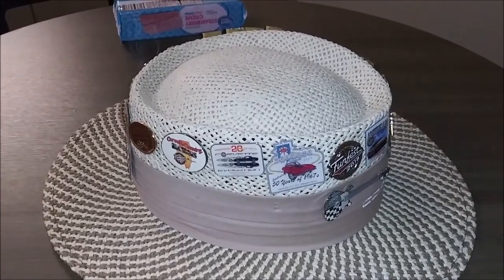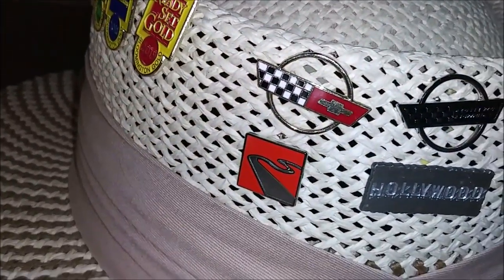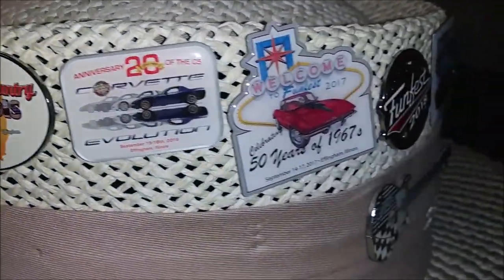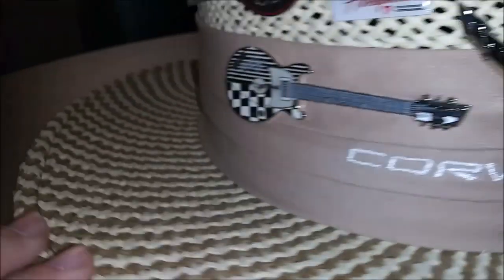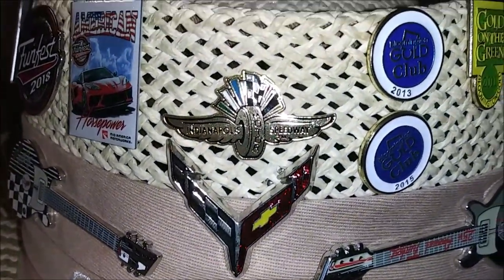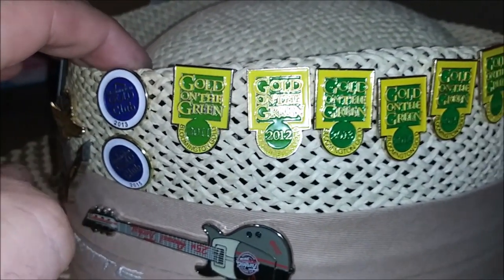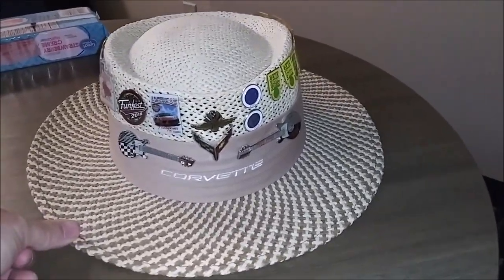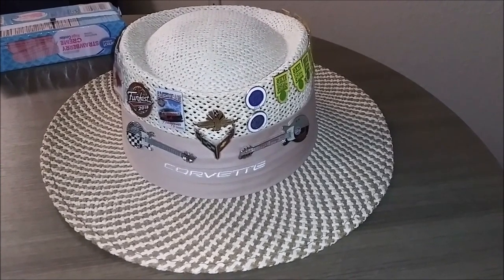Veteran status Corvette show straw hat tour widescreen Chuck edition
I've owned this straw hat for many years. I bought it at my first Corvette Funfest show at Mid America Motorworks. I have many pins showing every year I have attended Bloomington Gold as well as Funfest. I will have even more pins tomorrow morning once I arrive at Funfest for 2021.